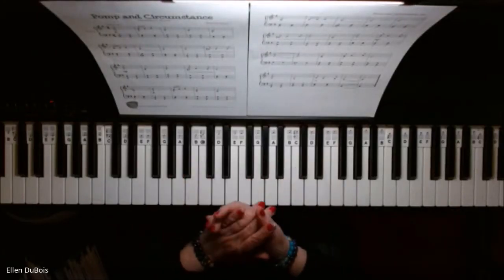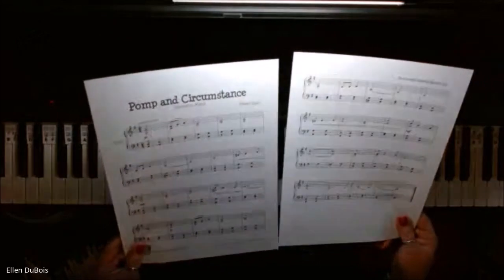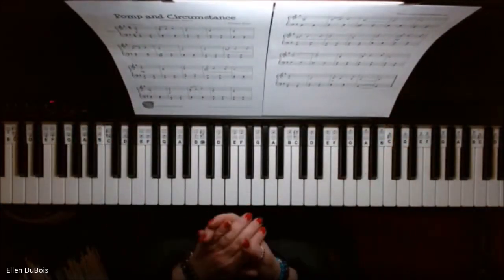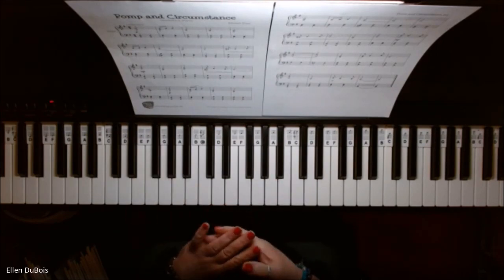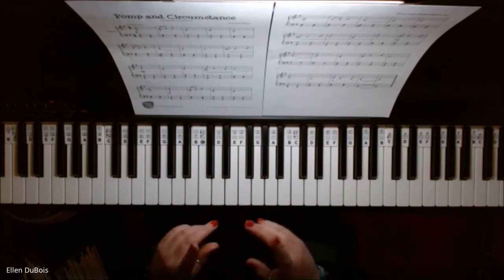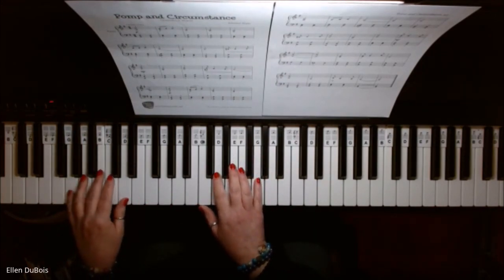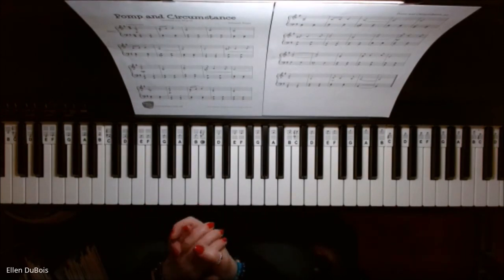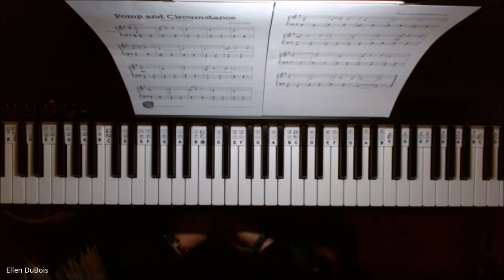Pomp And Circumstance, (Graduation March), Edward Elgar, Late Beginner, Early Intermediate Piano